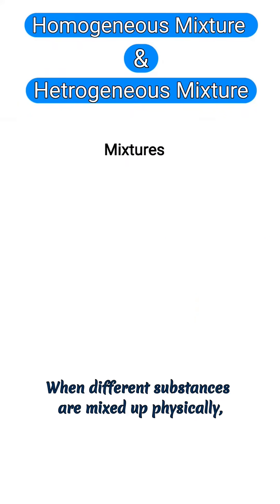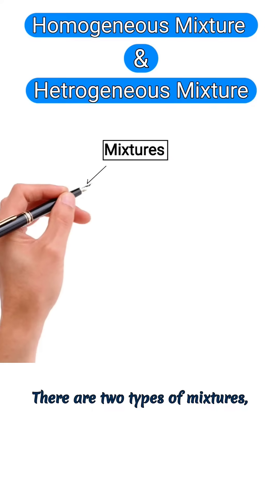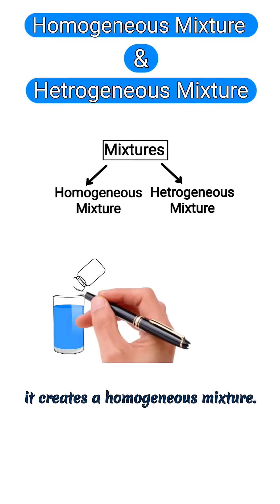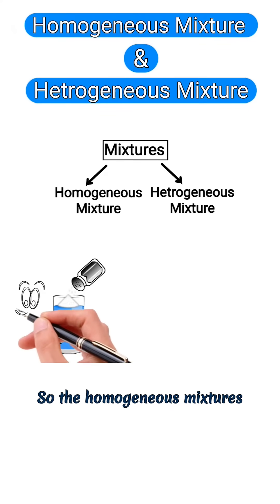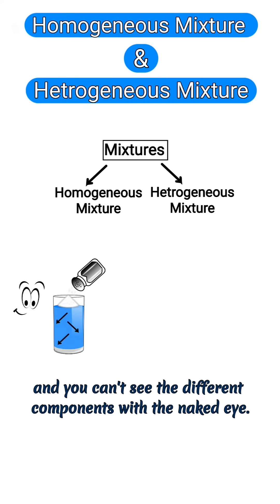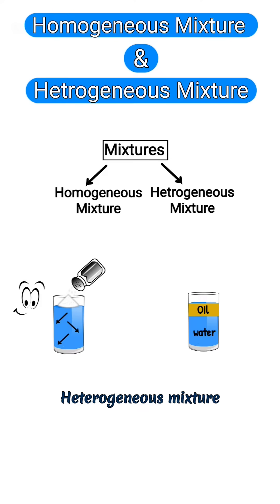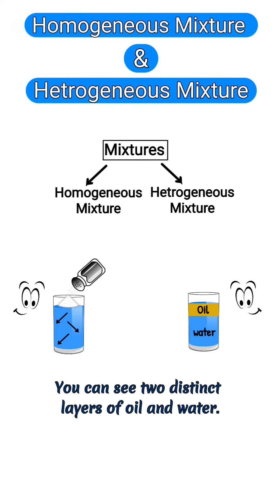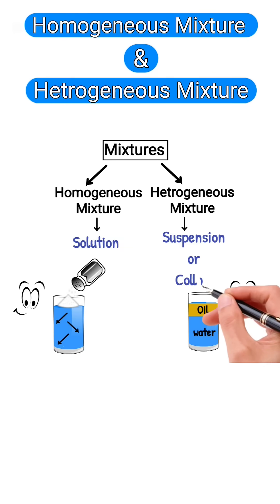Homogeneous Mixture and Hetrogeneous Mixtures|Types of Mixture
In this educational short video, we'll discuss the key differences between homogeneous and heterogeneous mixtures, helping you to understand the fundamental concepts of chemistry and material science.

🌟 What's covered in this video:

Definition and characteristics of homogeneous mixtures

Examples of homogeneous mixtures in everyday life

Understanding the uniform distribution of substances

Definition and characteristics of heterogeneous mixtures

Examples of heterogeneous mixtures in real-world scenarios

How to distinguish between the two types of mixtures

By the end of this video, you'll have a solid grasp of what makes mixtures homogeneous or heterogeneous, and you'll be able to identify these mixtures in your daily life.